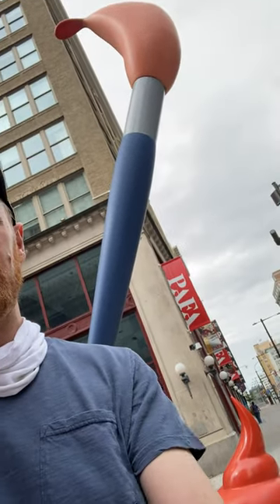Public Art in Philadelphia with Mr. Libby - Paint Torch by Claes Oldenburg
Mr. Libby discusses Paint Torch by Claes Oldenburg outside of PAFA on Broad Street in Philadelphia, PA